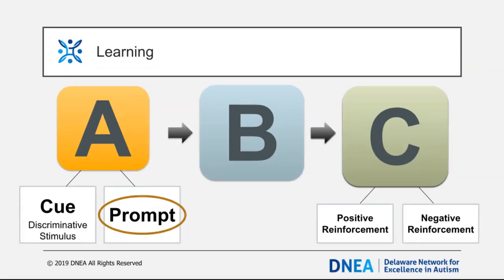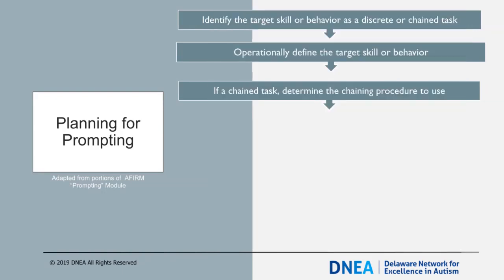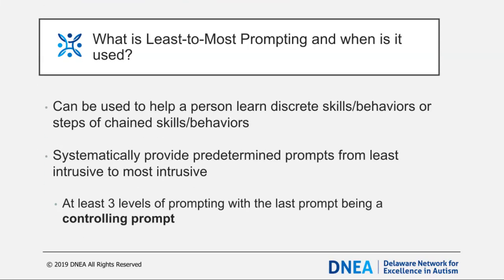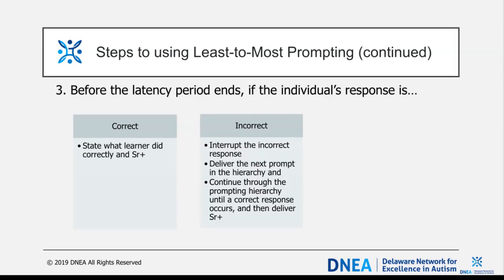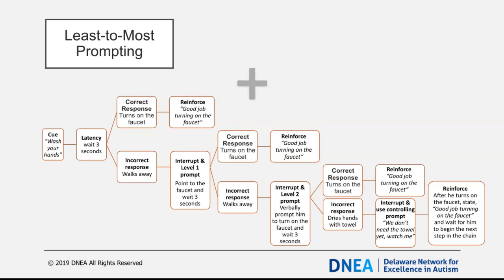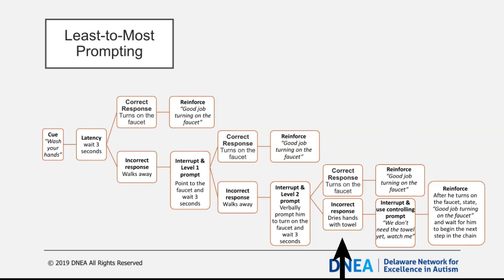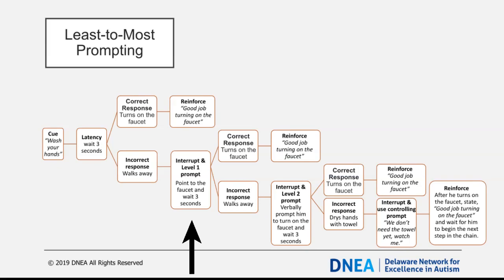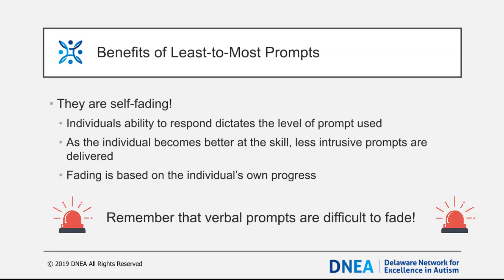Least to Most Prompting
This prompting tutorial reviews how to support teaching a person with autism a new skill or task. This tutorial has been designed to support professionals and family members using the evidence-based practice of least to most prompting which is appropriate to use across multiple settings. Most to least prompting can be used to teach both discrete and chained skills. When using least to most prompting, prompts are systematically provided from the least intrusive to the most intrusive.